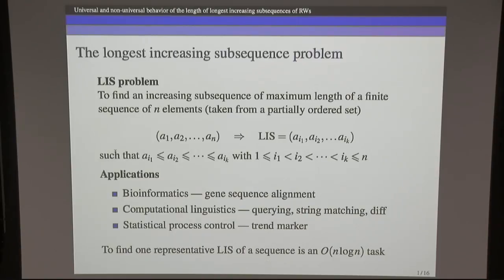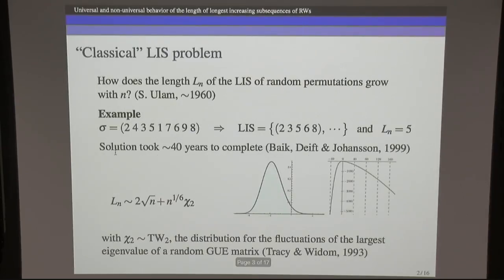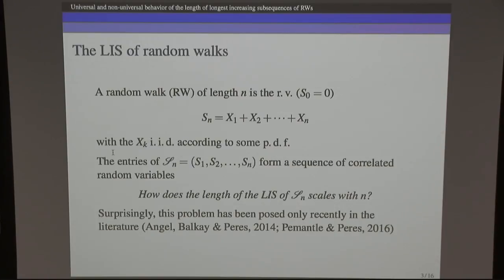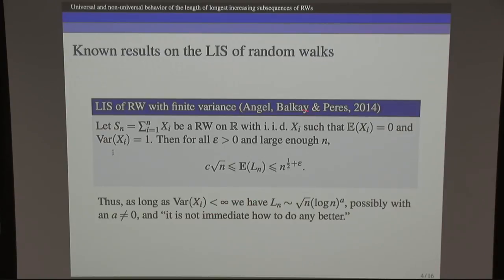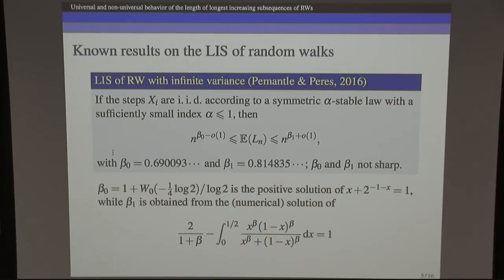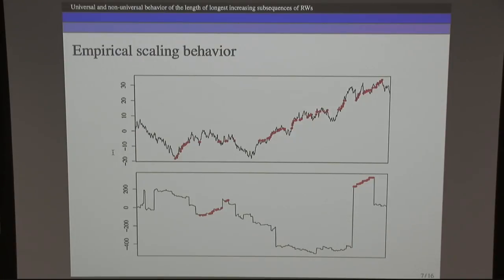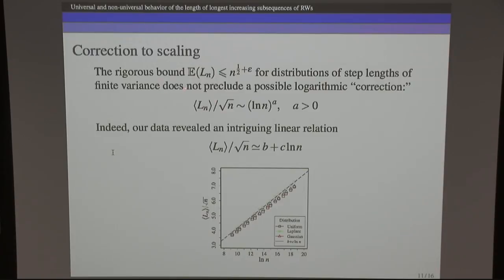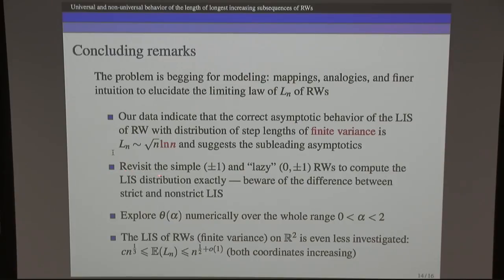Universal and non-universal behavior of the length of longest (...) - José Ricardo Gonçalves de Mend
Full title:
Universal and non-universal behavior of the length of longest increasing subsequences of random walks